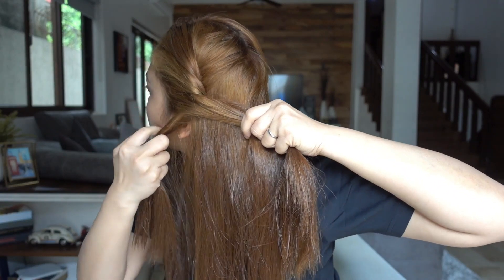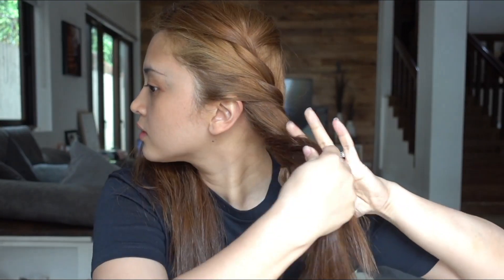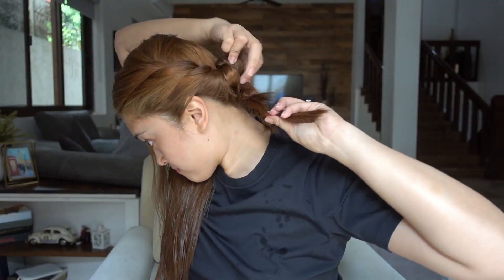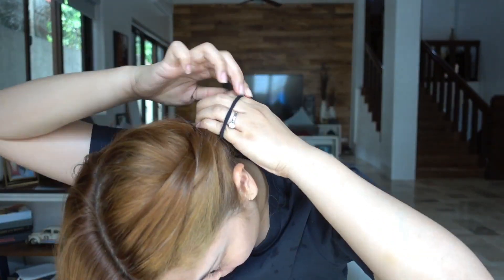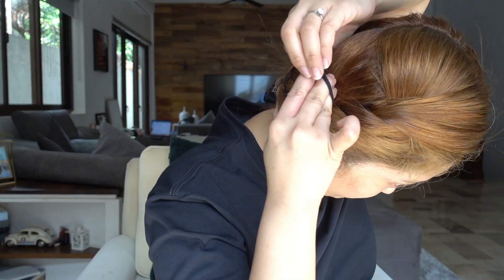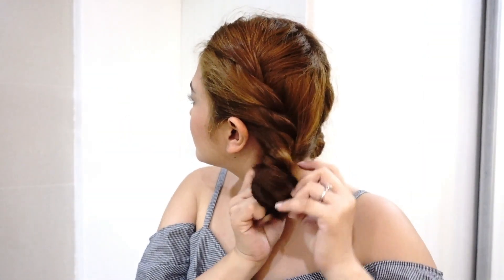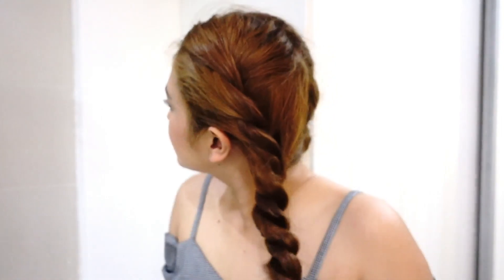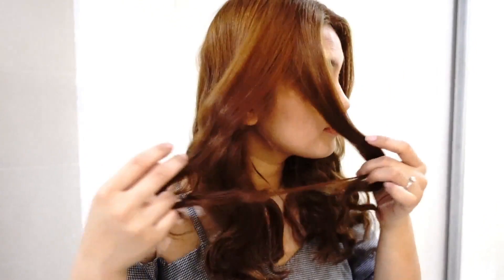Heatless Curls Using Ponytail in less than 5 minute video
Curled my hair in less than 5 minutes using just a ponytail! If you don't wanna damage your hair and you have a date night then this trick is perfect for you. You can also do it before you sleep, untie it and viola! A nice, soft, bouncy sexy hair!